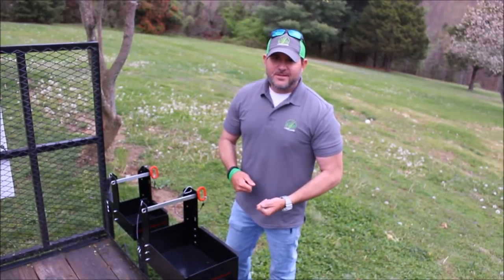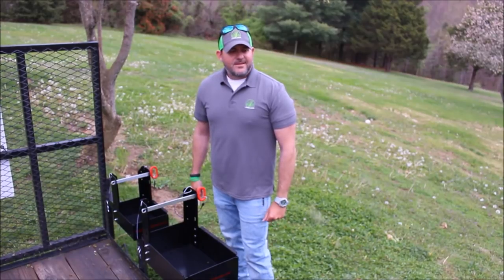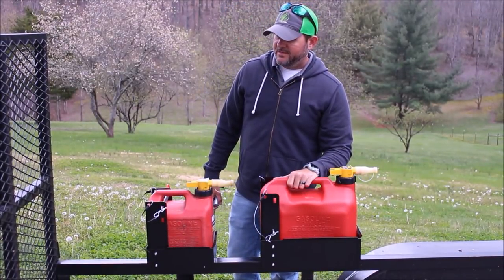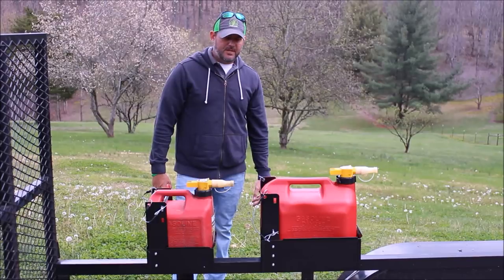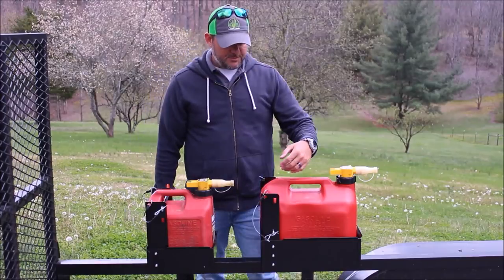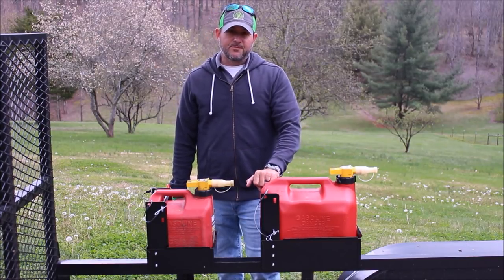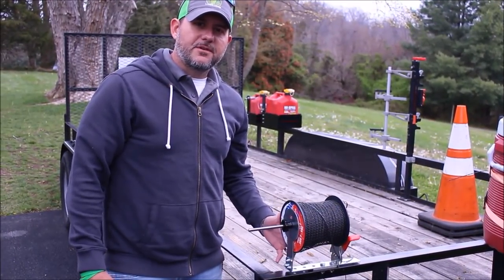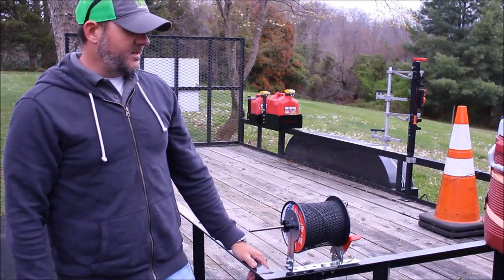Gas Can Rack Install!!!!!!!! with Spool Holder!!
Equipment defender 10% of by using (rnlawncare) all one word

cameras : gopro hero 5 & canon rebel t5i

mowers: scags tiger cat 2 52 inch deck with 22hp Kawasaki motor

trimmers: echo srm-280t sthil fs90r

walkbehind : craftsman walk behind mad by mtd

racks are equipment defender racks and blower rack